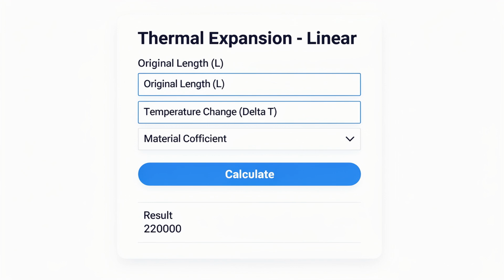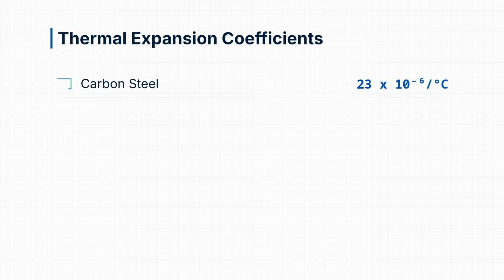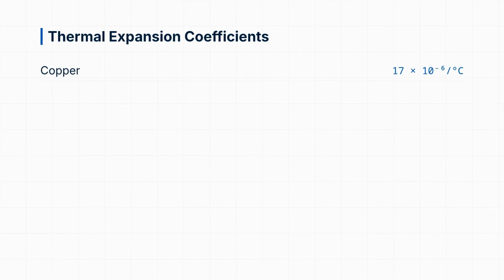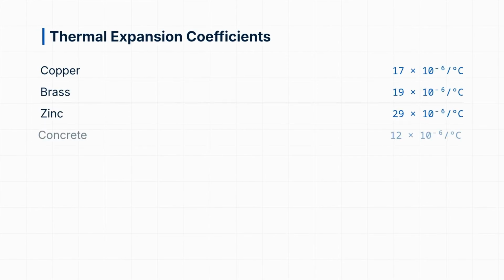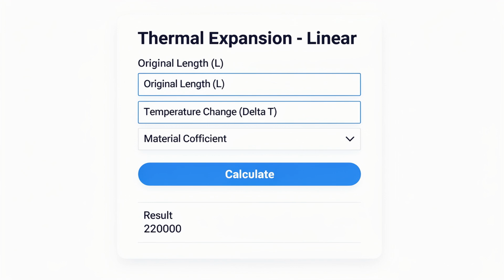Thermal Expansion — Linear Calculator — How to Use It | Engineering Tool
How to use the Thermal Expansion Calculator — Linear — an interactive engineering tool for engineering calculators problems.

Welcome to the Thermal Expansion Calculator — Linear, which calculates how much a material expands or contracts when its temperature changes.

Let's walk through the three input fields. First, we have Original Length L where you enter the initial length of your material. Next is...